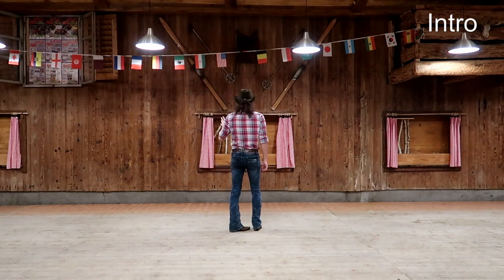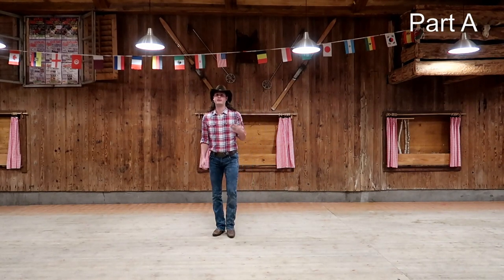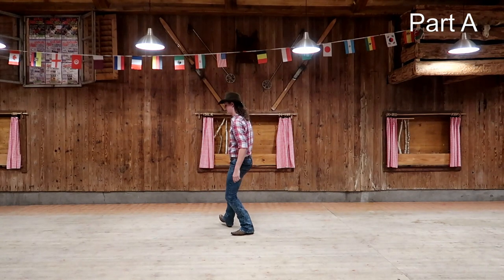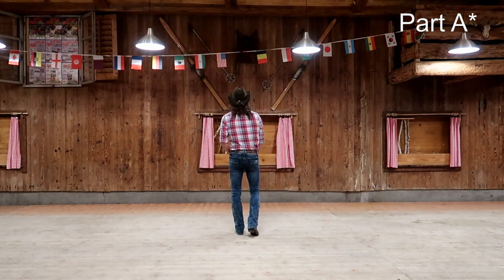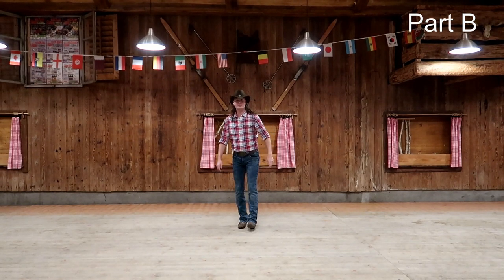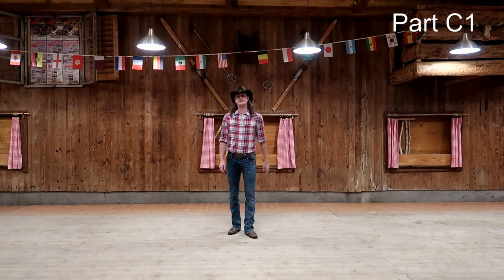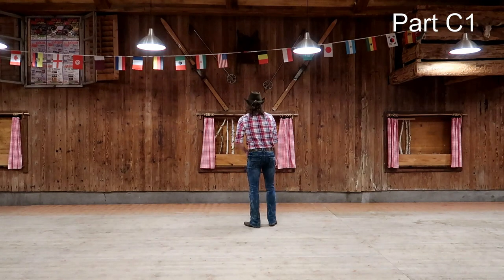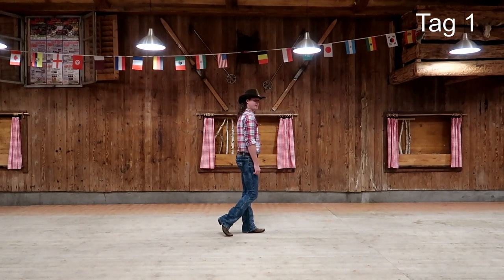Coin Toss - Tutorial & Demo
By Fabian Müller
Music 5:00 In The Country – Jordan Rowe
 Level High Advanced
Description Intro 32 Counts, Part A 32 Counts, Part B 31 Counts, Part C1 33 Counts, Part C2 33 Counts, Tag1 32 Counts, Tag2 16 Counts,

Intro – A – A* – Tag1 – B – C1 – Intro* – A – A – Tag2 – B – C2 – A – A* – Tag1* – B – C1 – Intro (Ending)

0:00 Start
0:40 Intro
1:47 Intro*
3:00 Intro(Ending)
3:20 Part A
6:05 Part A*
7:08 Part B
10:54 Part C1
13:46 Part C2
14:39 Tag 1
16:45 Tag 1*
17:20 Tag 2
19:00 Demo
22:02 Fails